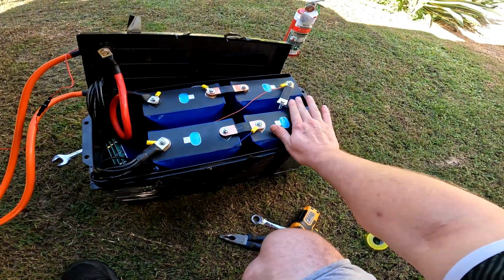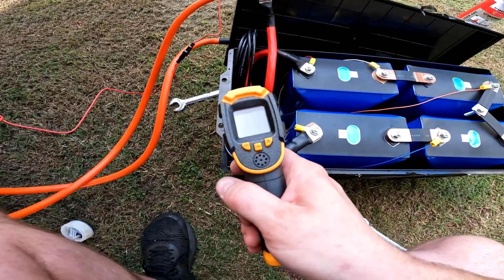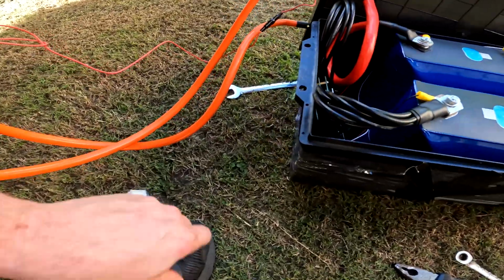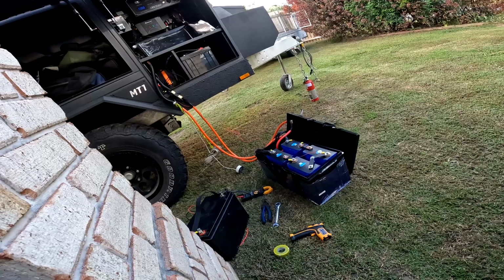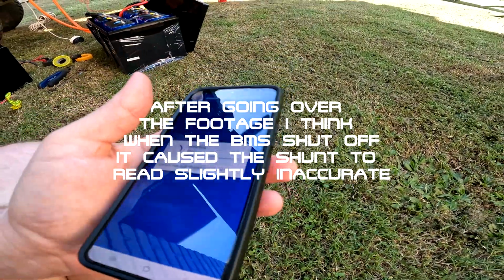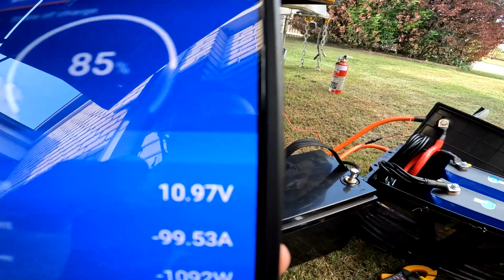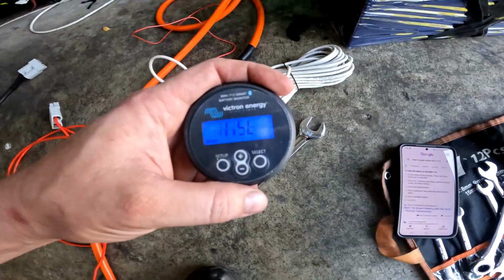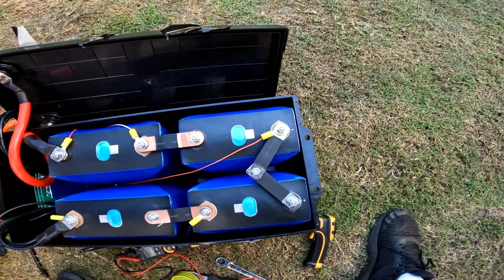280AH SWOLLEN EVE CELL STRESS TESTING. EPIC FAIL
Let me know what you guys think of these cells, will they last?